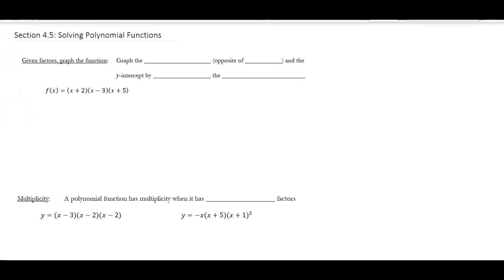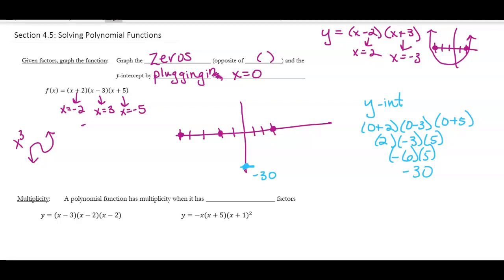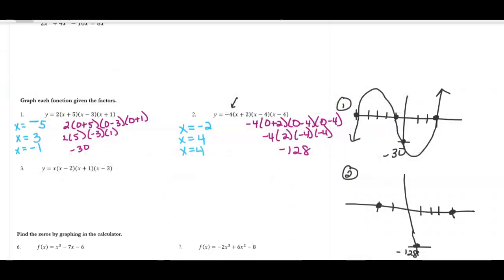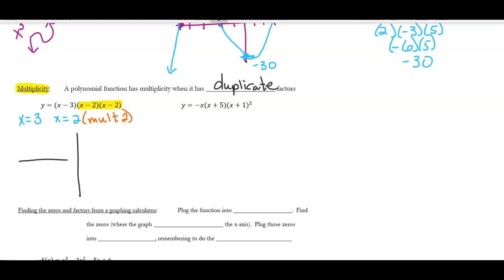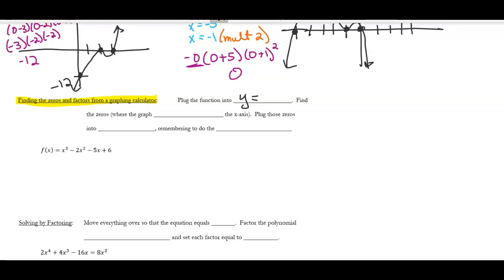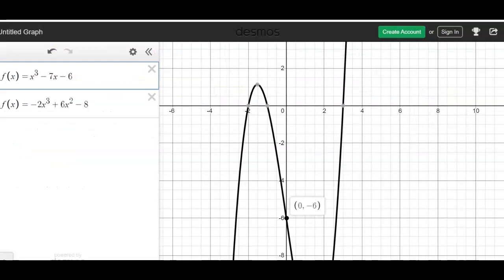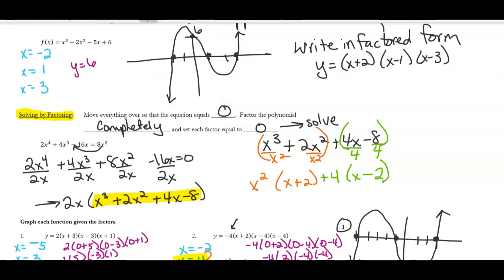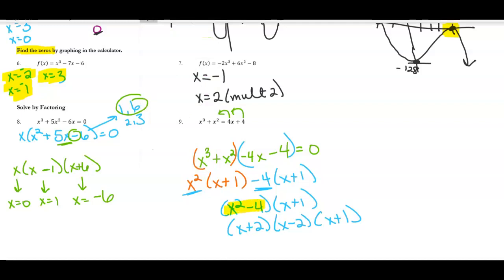Section 4.5: Solving Polynomial Functions (2020)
Section 4.5 Algebra 2 - Big Ideas

This is a combination of topics from Chapter 4.  This lesson focuses on Multiplicity, Solving by Factoring, and Solving by find zeros from a graph (using Desmos).  I teach this lesson before teaching how to graph polynomial functions.  We focus on finding zeros and then use Desmos to help us see what the graph looks like.